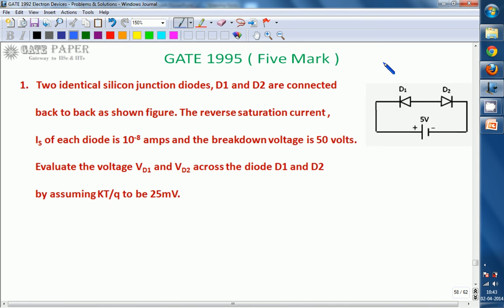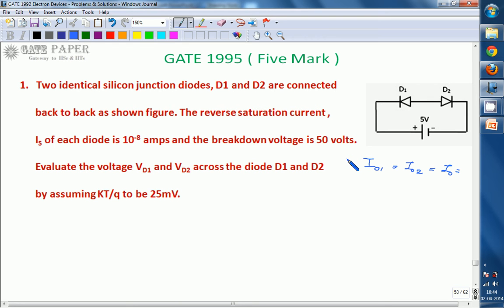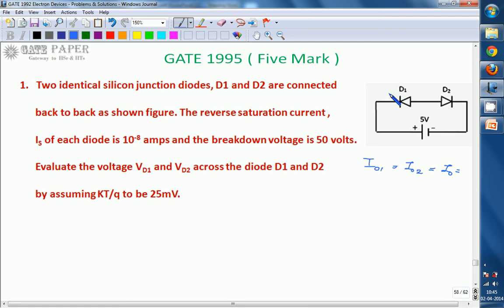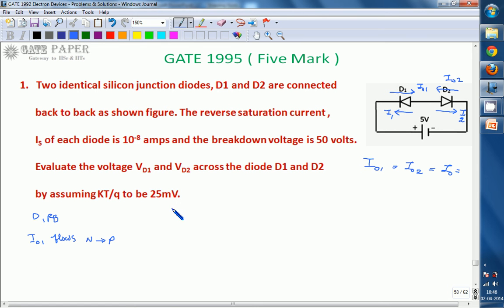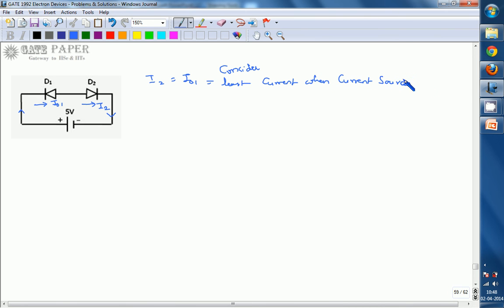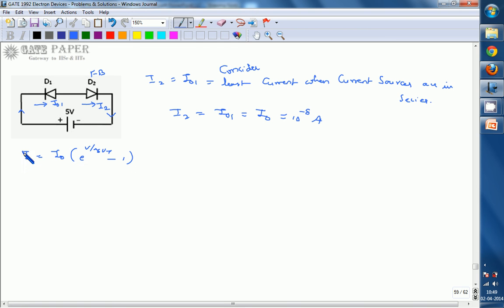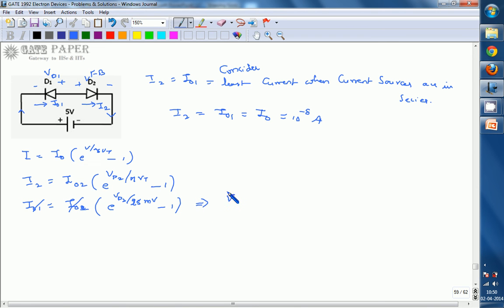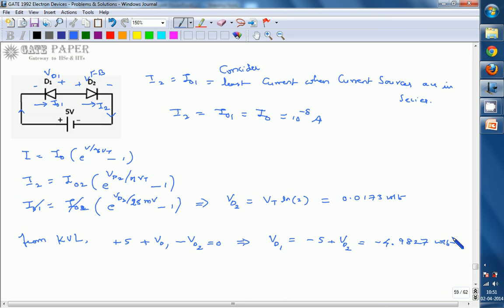GATE 1995 ECE voltage across diodes connected in series opposing